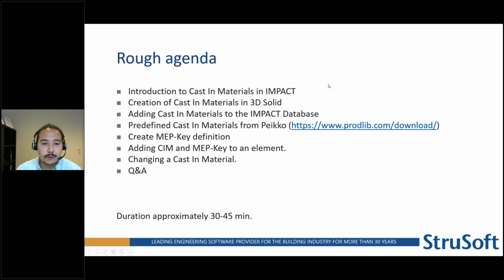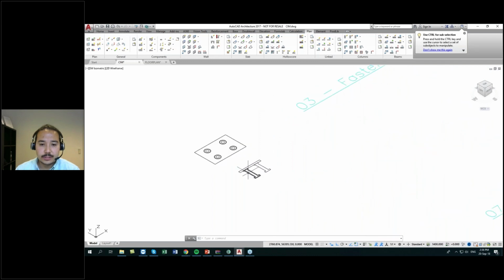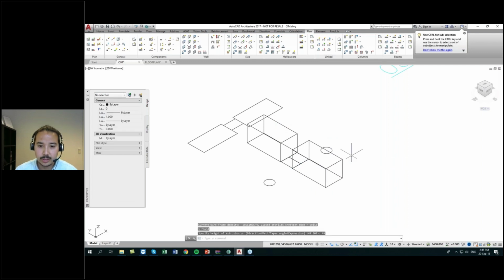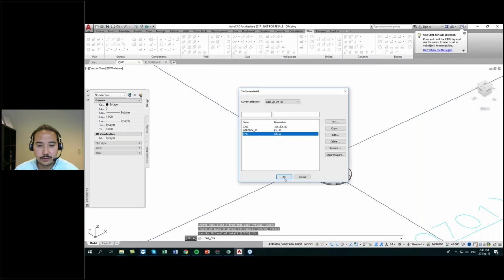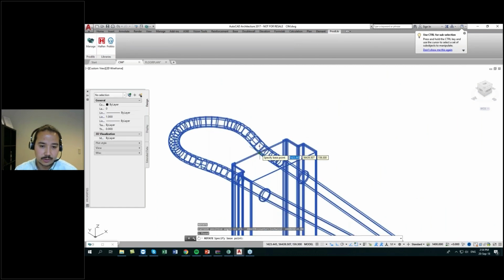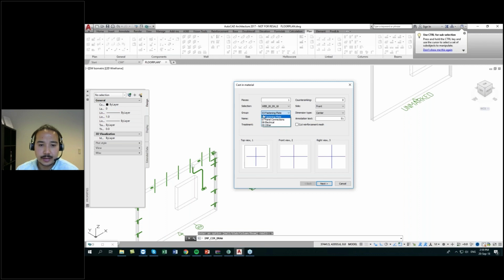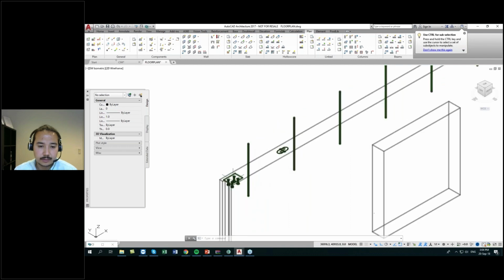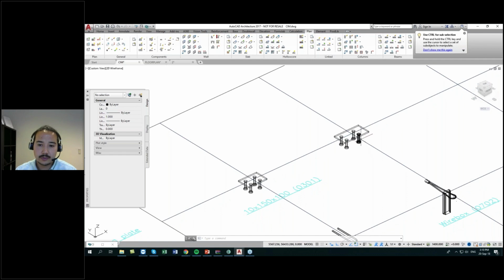Webinar - IMPACT for AutoCAD - CIM For All Element Types 24-09-2018 - Precast Concrete Software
This former webinar was hosted by M.Sc. Dennis Knudsen (Development and Support Engineer) from StruSoft Denmark.

During the webinar the following topics will be analysed:

• Create new CIM
• Add CIM on the IMPACT Database

• New function: Get PEIKKO CIM directly from the Database
• Define MEP Keys
• Draw elements with the new CIM